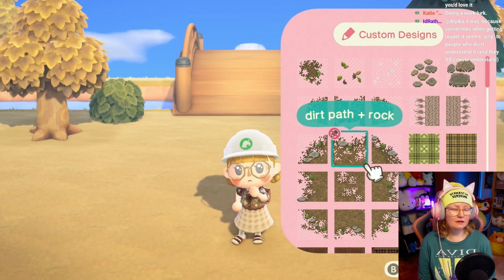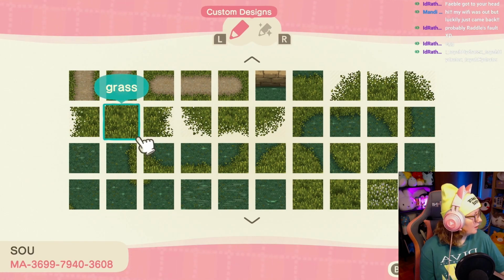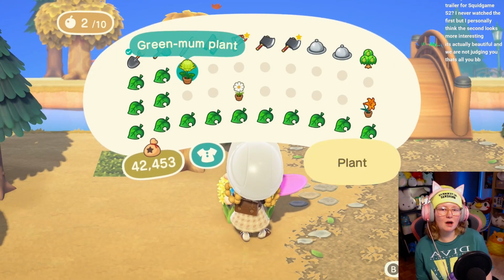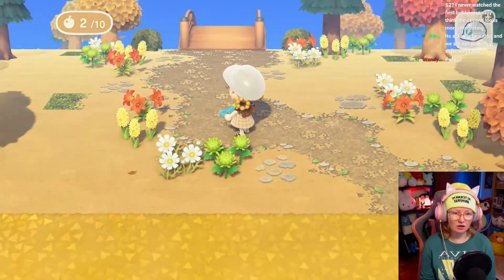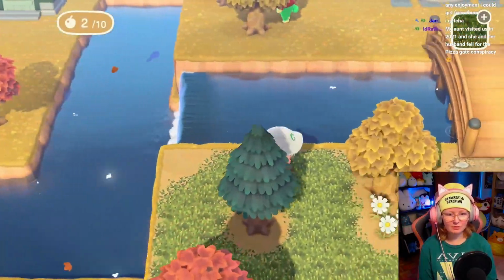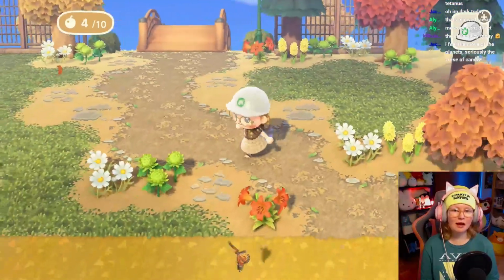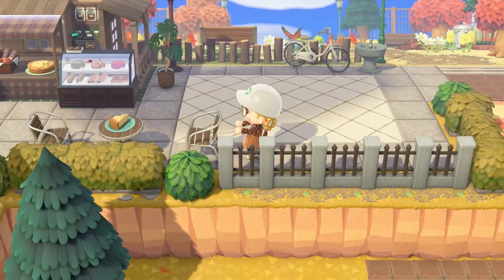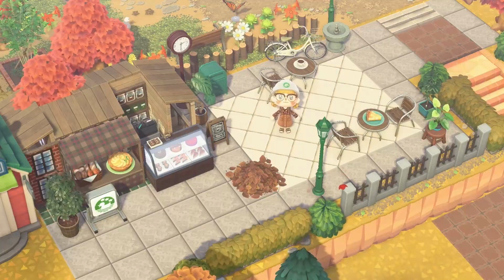3 Coffee Core builds on my FOREVER island!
3 adorable, fall coded, town builds for Coffee Core! my forever island is coming along so nicely and these three builds near my house are giving me all the fall vibes.

👑Send me a gift on Throne!

00:00 intro
00:34 large city park
19:26 school fake building
27:11 cafe mini building